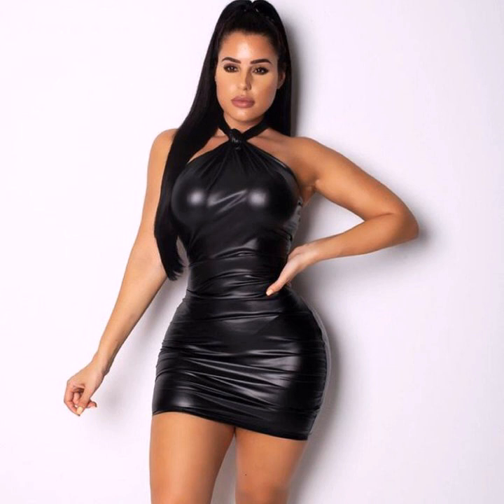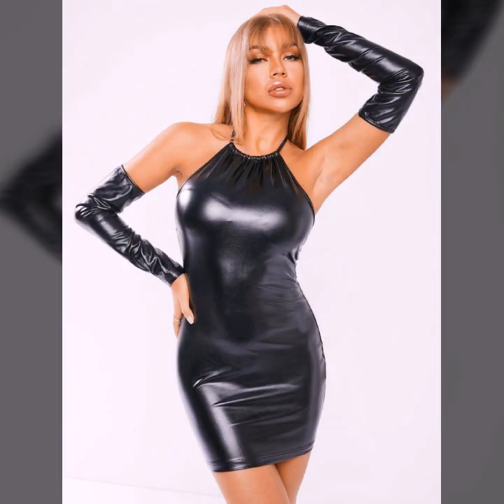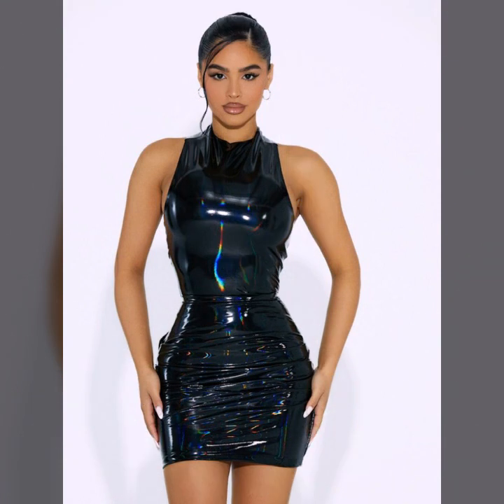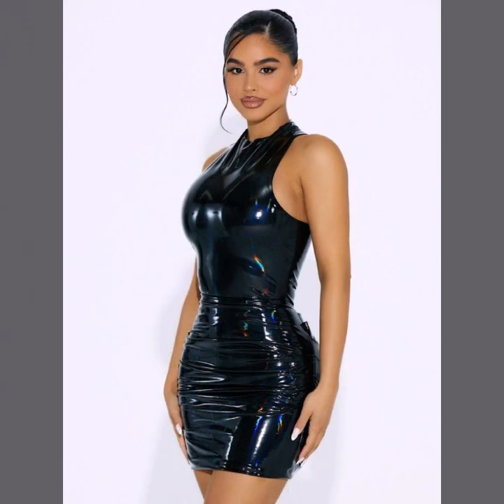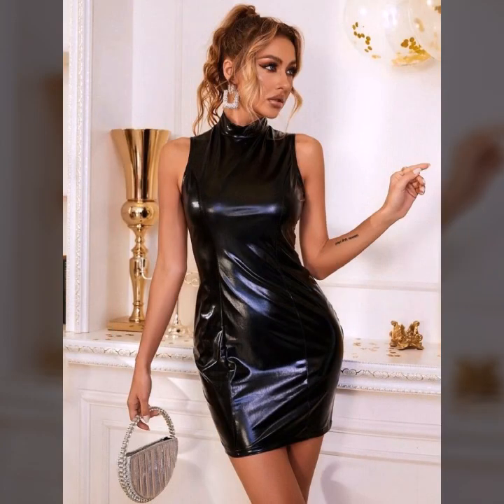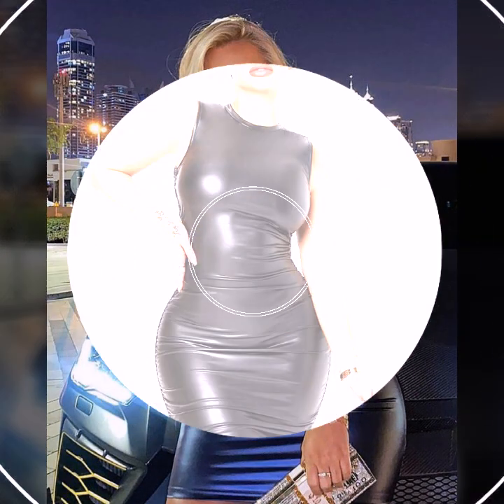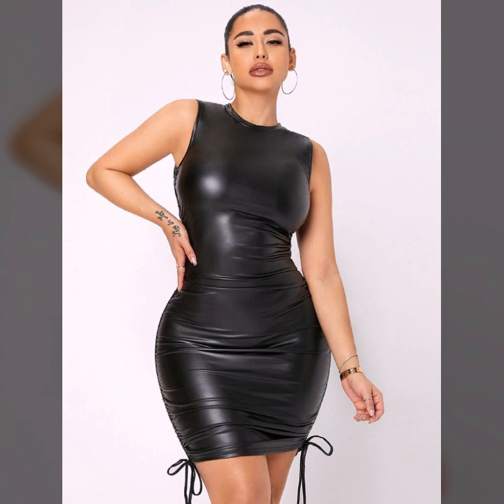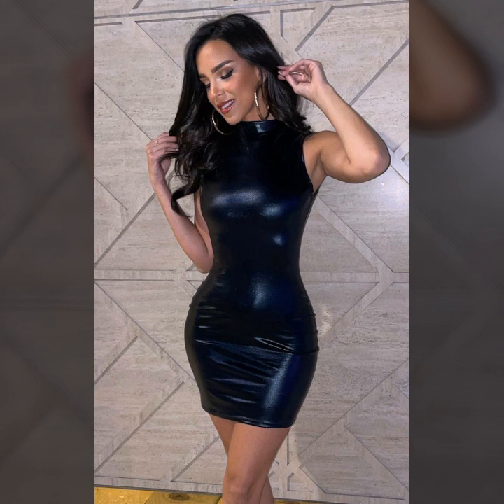Trendy most popular leather mini bodycon outfit ideas 2023